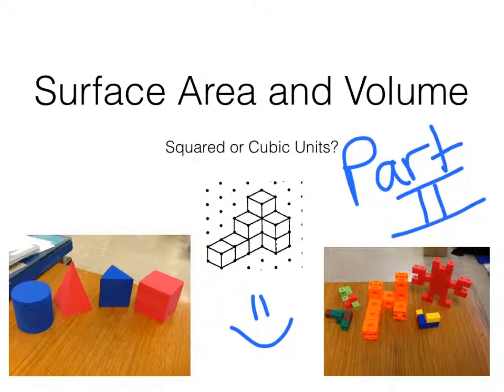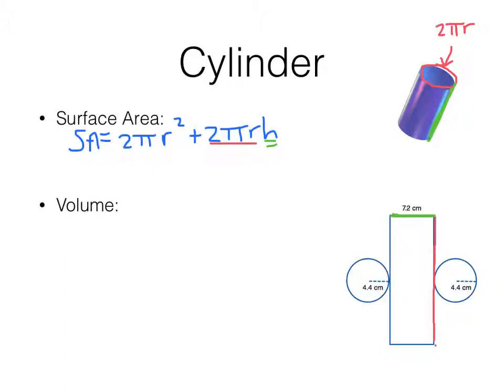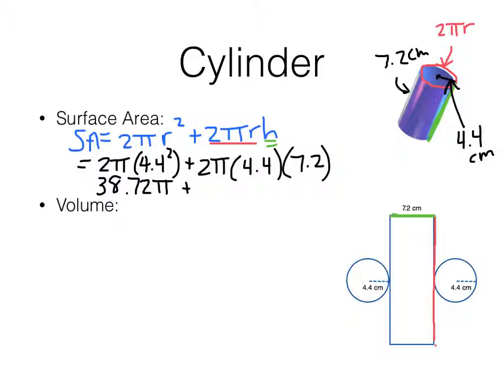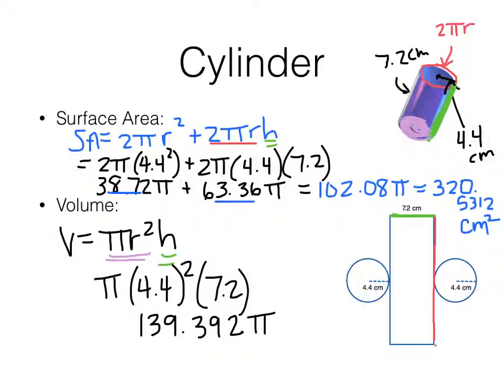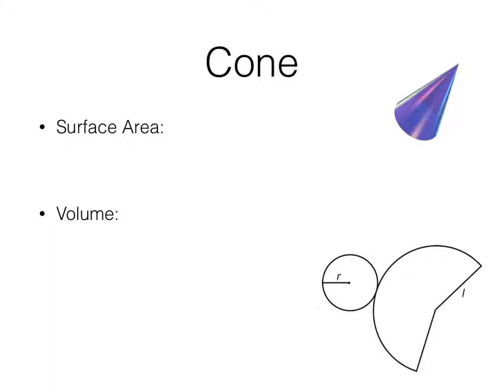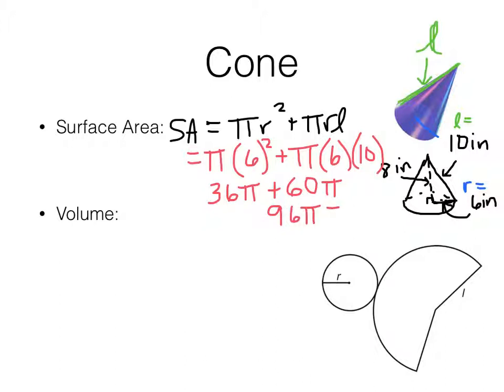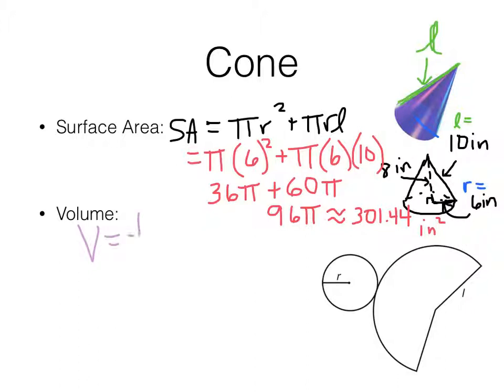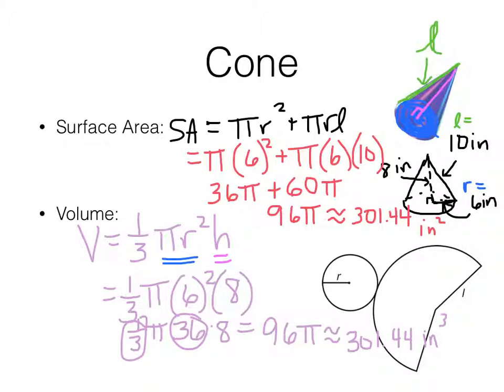Surface Area and Volume, Part 2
Time for Cylinders and Cones!